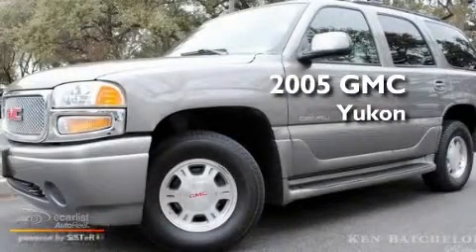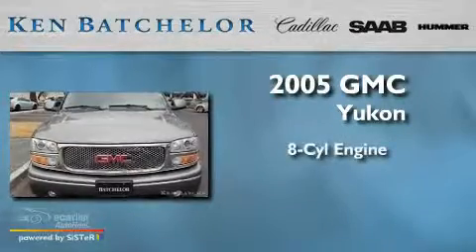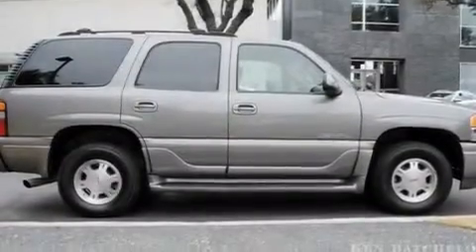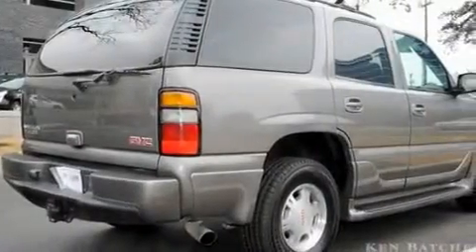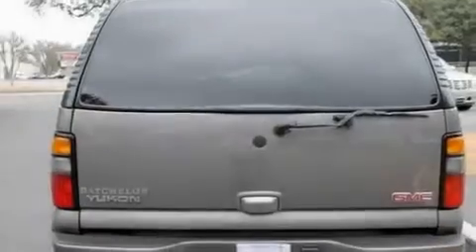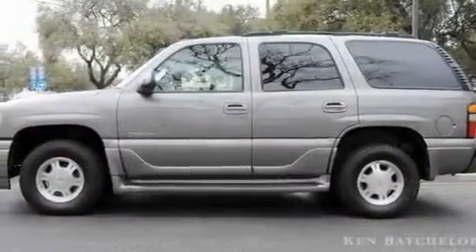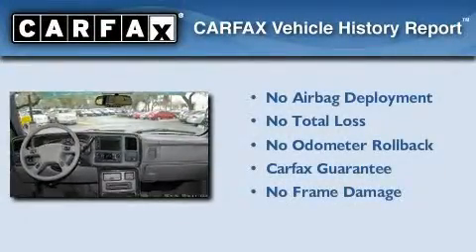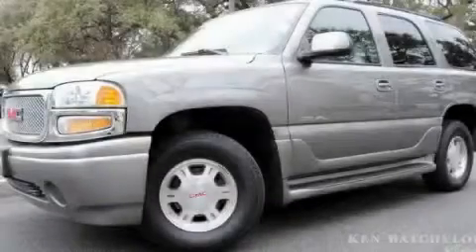2005 GMC Yukon Denali San Antonio TX 78230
Year : 2005

 Make : GMC

 Model : Yukon Denali

 Engine : VORTEC 6000 V8 SFI

 Trans . : Automatic

 Exterior : Gray

 Miles : 70,337

 Interior : Gray

 11001 IH-10 W

 Mission

 Values

 Pre-Owned 2005 GMC Yukon Denali San Antonio TX